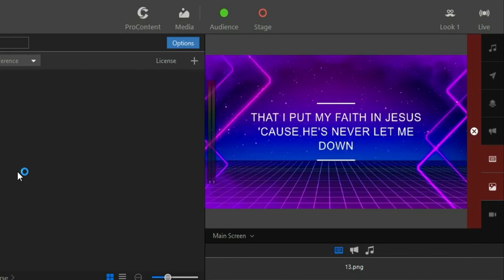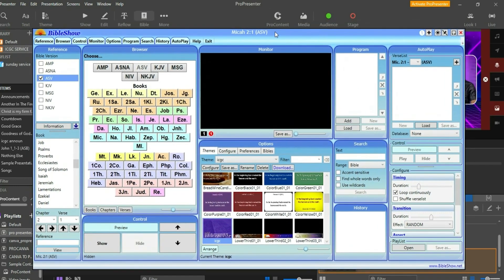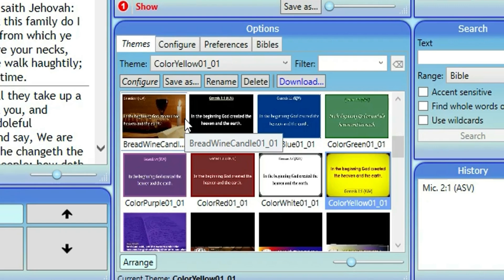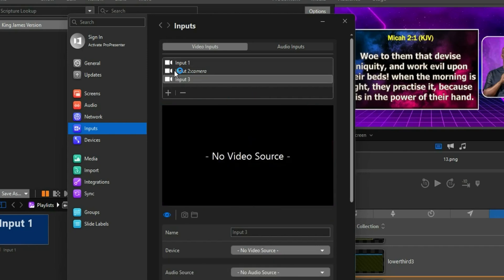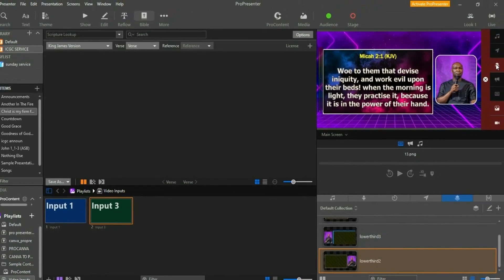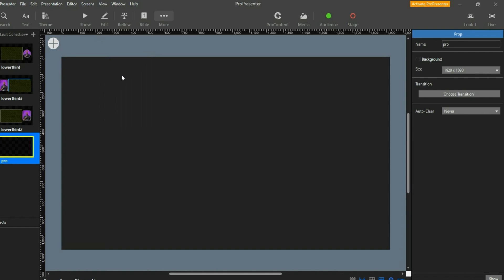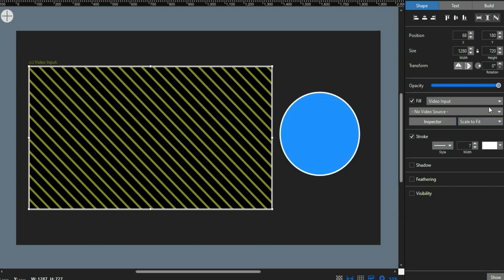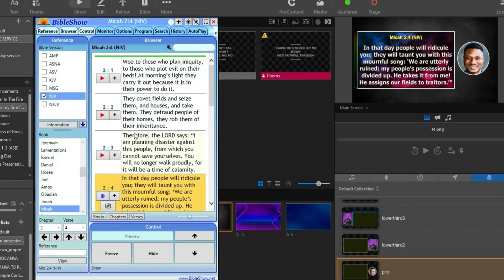Get ALL Bible Versions in ProPresenter for FREE No More Restrictions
Get ALL Bible Versions in ProPresenter for FREE
In this video, we will guide you step-by-step on how to access a comprehensive collection of Bible translations at no cost, enhancing your worship services, Bible studies, and events.

Discover the benefits of using ProPresenter for displaying Bible verses, and learn how to seamlessly integrate various versions to cater to your audience's needs. We will cover essential tips and tricks, including how to navigate the ProPresenter interface, customize your display settings, and optimize your presentations for maximum impact.

Whether you're a church leader, a worship team member, or someone who wants to elevate their Bible presentation skills, this video is packed with valuable insights and resources. Don't miss out on this opportunity to enrich your ministry and engage your congregation with the word of God!